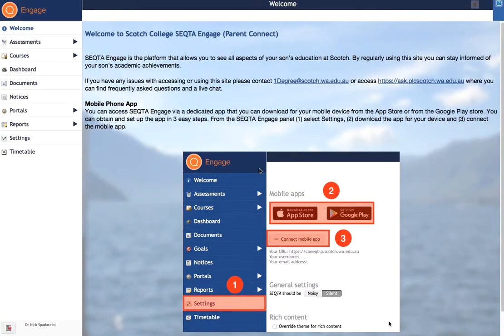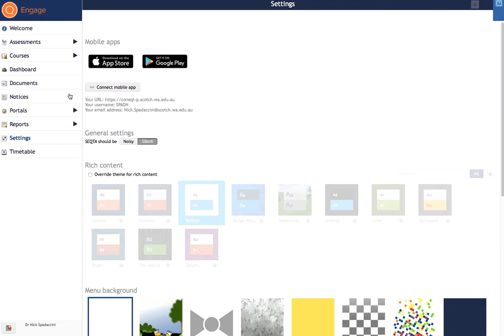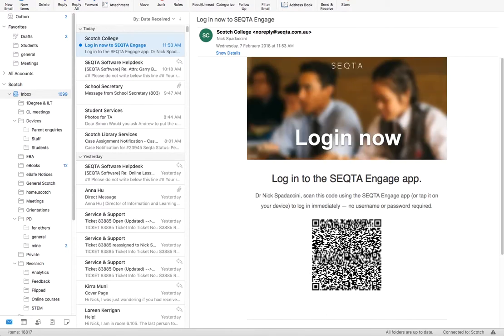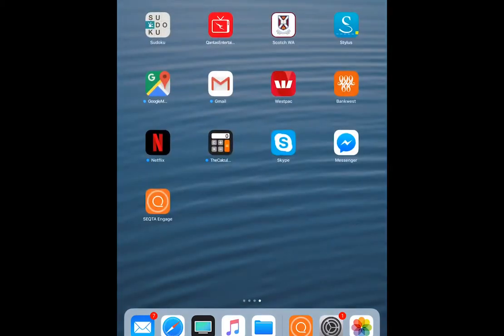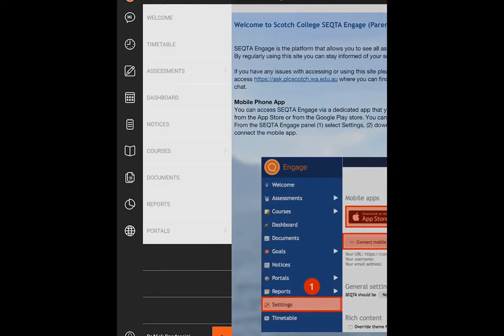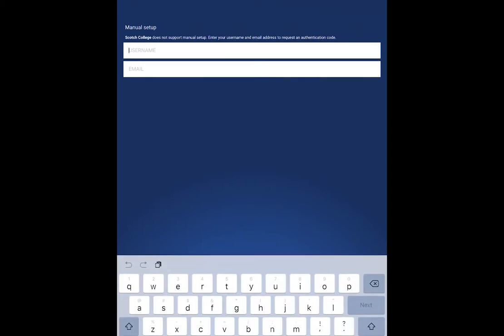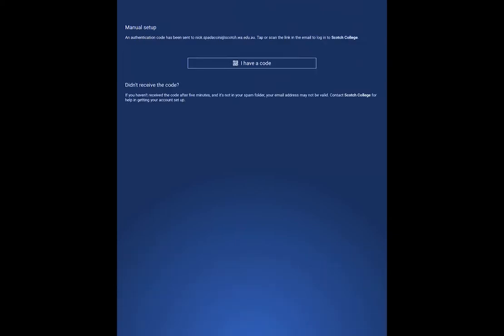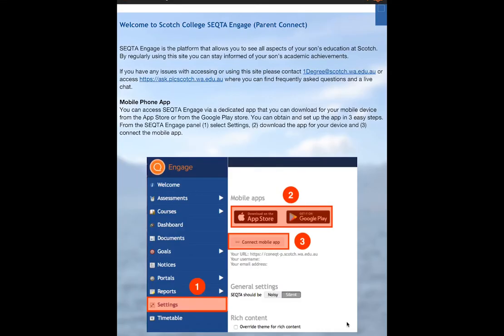Installing SEQTA Engage App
This video will show you how to install the SEQTA Engage Application on your mobile device.